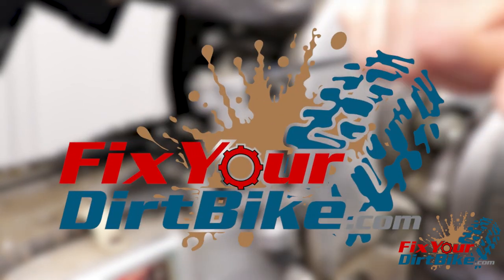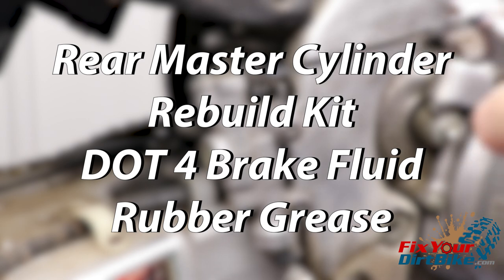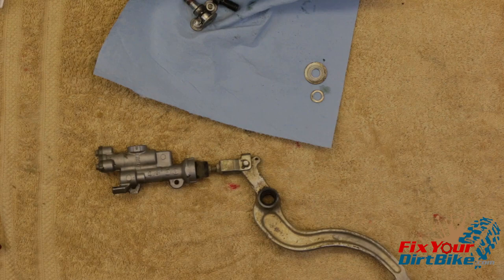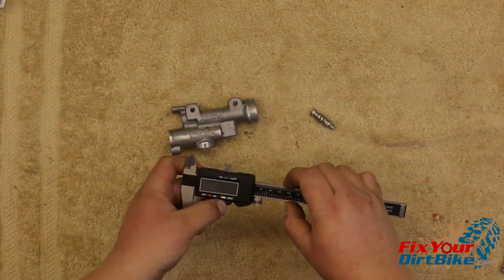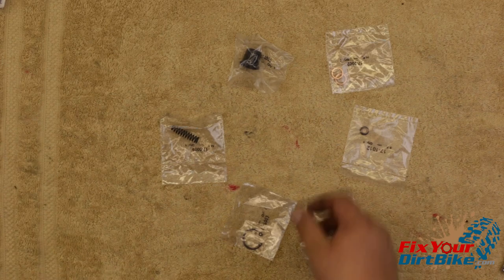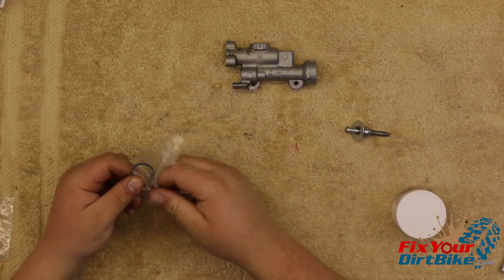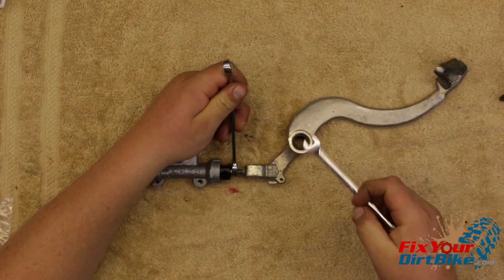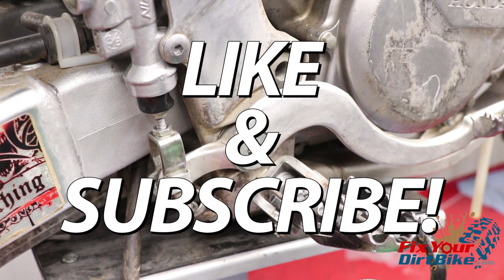2009-2010 Honda CRF450r - Rear Master Cylinder Rebuild | FYDB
How To Service The Rear Brake Master Cylinder On Your 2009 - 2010 Honda CRF450r.

The Tools You Will Need To Rebuild Your Rear Master Cylinder Are:
- 12mm Socket
- 7mm Socket
- 12mm Wrench
- 10mm Wrench
- 8mm Wrench
- 8mm Hex
- 5mm Hex
- Small Pick
- Stiff Brush
- Long Nose Snap Ring Pliers
- Calipers
- Torque Wrench
- Shop Towels

You Can Get All The Dirt Bike Parts And Tools You Need HERE!

The Parts You Will Need Are:
- New '09-'10 Honda CRF450R Rear Master Cylinder Rebuild Kit
- Rubber Grease

This rear master cylinder rebuild should cost around $25 and take around 30 minutes to complete.

Brake fluid will damage almost everything it touches, so make sure you have your shop towels handy!

Questions?

FixYourDirtBike.com

Directory:
FixYourDirtBike.com/Directory

FaceBook.com/FixYourDirtBike

Forums:
FixYourDirtBike.com/Forums